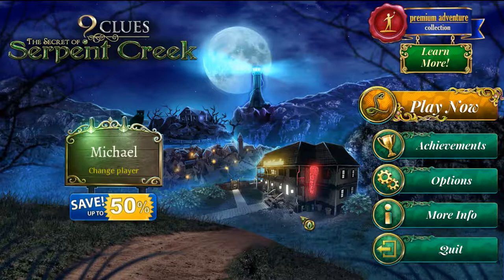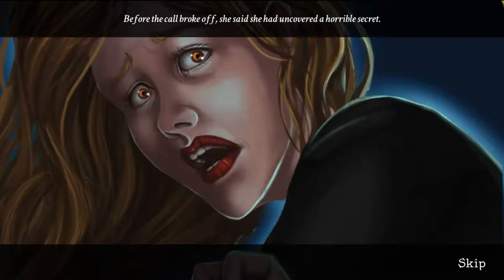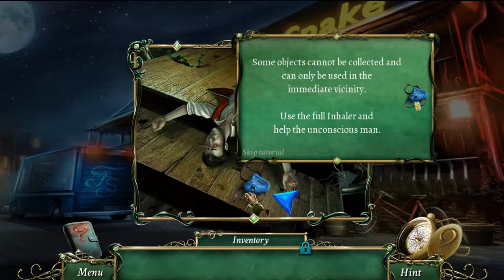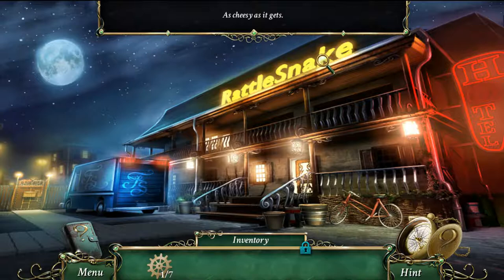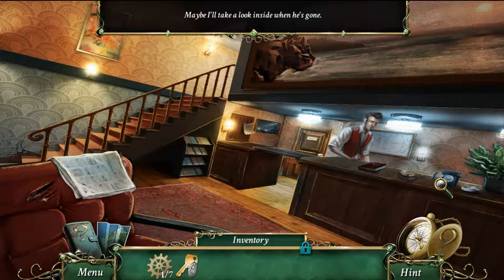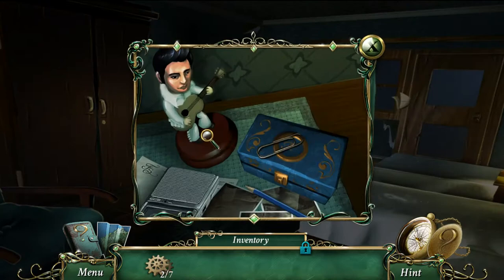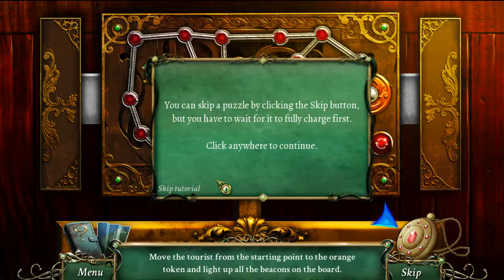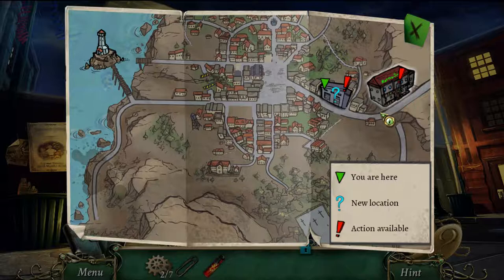Let's Play Nine Clues Secret of Serpent Creek - Part 1 - Heading to Serpent Creek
This is part 1 of my playthrough of 9 Clues Secret of Serpent Creek, a relaxing hidden object game from Artifex Mundi.

I'd also greatly appreciate any ideas or critiques of the video itself, and of my commentary of the game. Please, let me know how best to improve! Thanks!